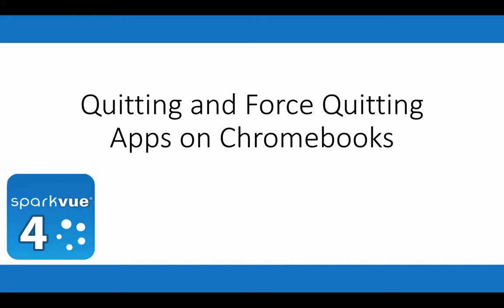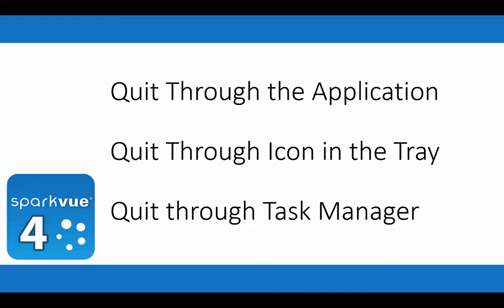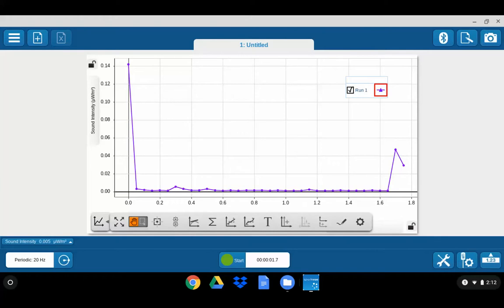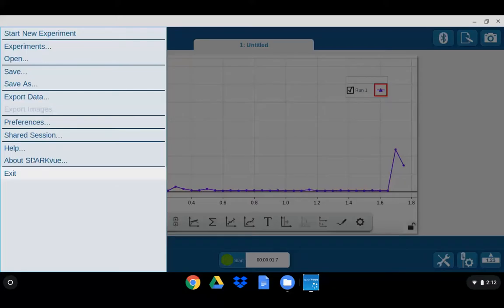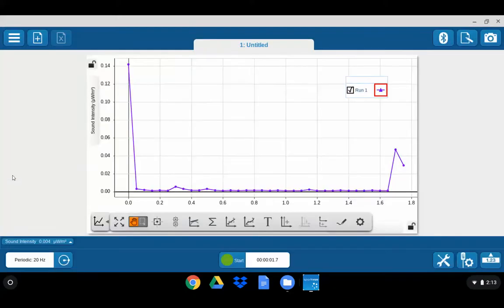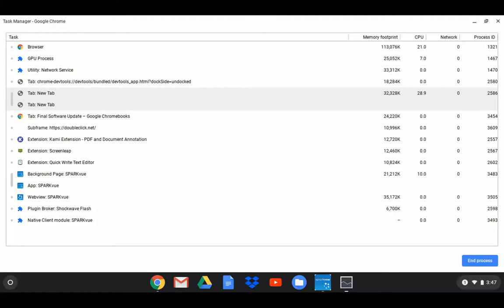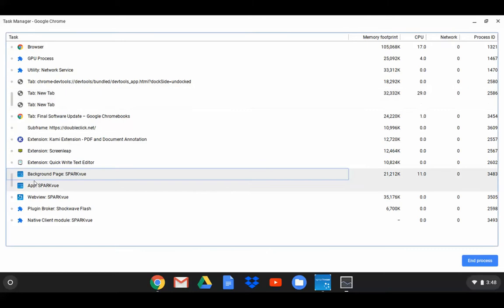Quitting Apps on Chromebooks (SPARKvue)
How do I quit or force quit applications on a Chromebook?  The best way to quit out of an application on a Chromebook is to quit through the menu within the application.  If this does not work, you can two finger tap on the icon for the application within the tray.  The third way is to stop the task through the task manager.  If the application is ended through the two finger tap on the icon in the tray or through the task manager, any USB connected devices must be disconnected and reconnected to the Chromebook to again make them available.  For any BT connected devices, you will need to reset these to make the available for the Chromebook again.